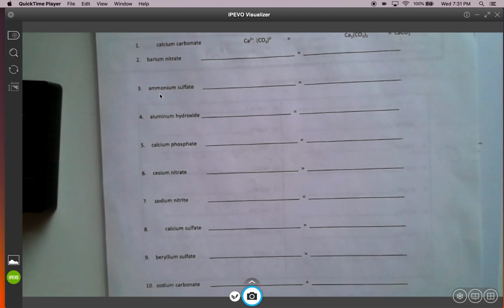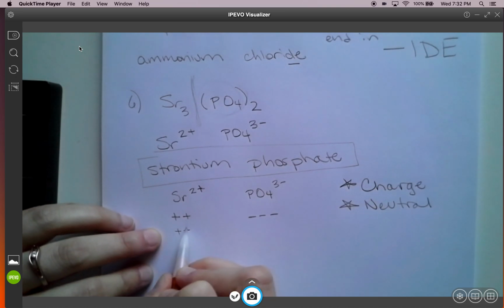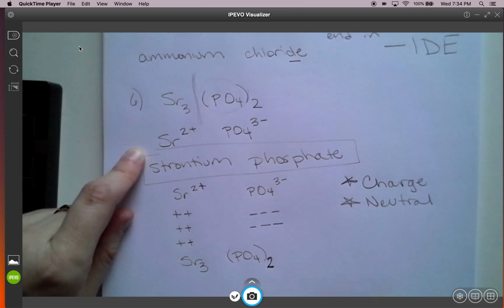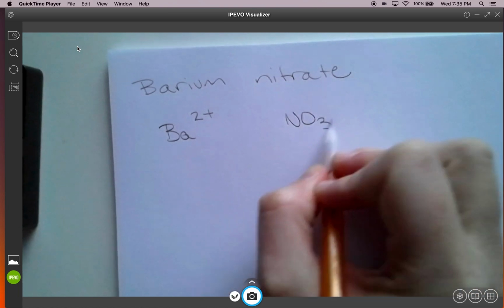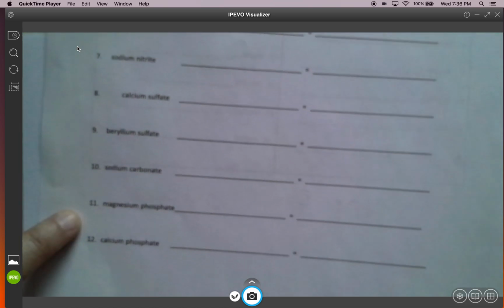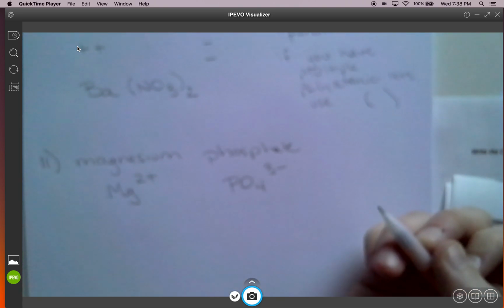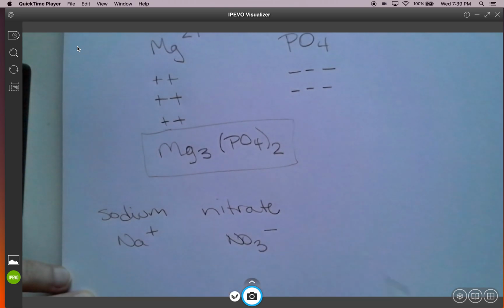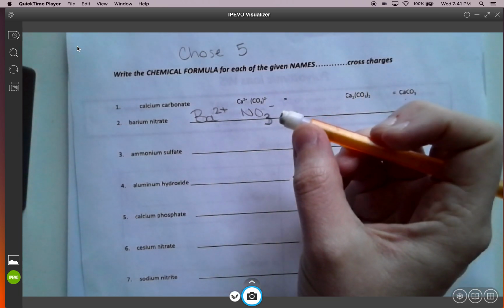4-2 Polyatomic Ion Cpds Ex pt 2